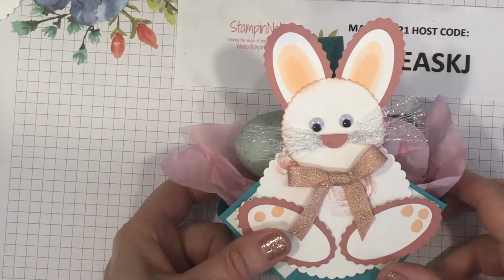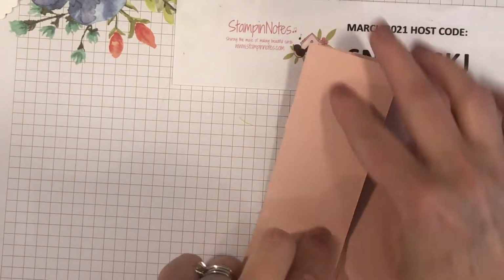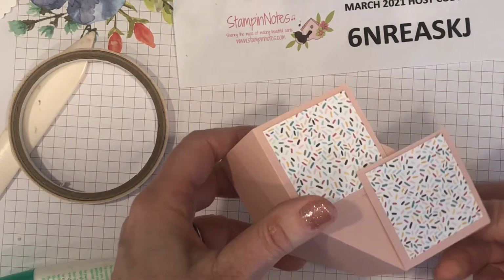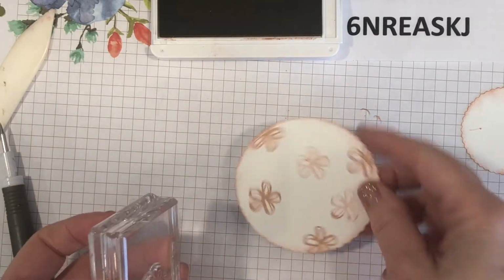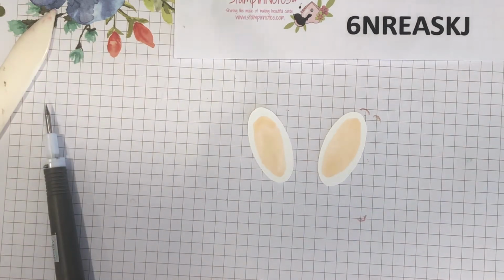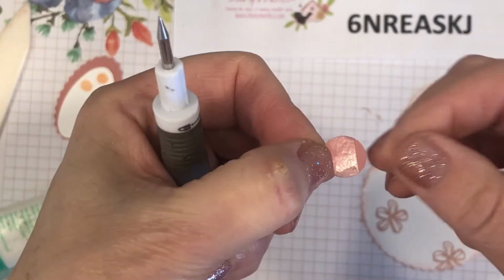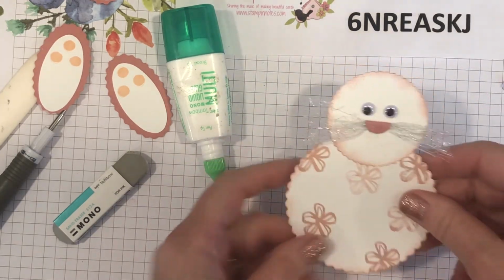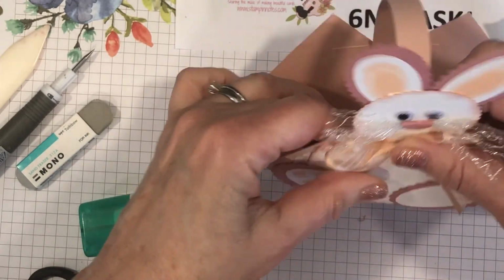ADORABLE EASTER BASKET YOU CAN MAKE!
This is a very cute Easter basket you can make that doesn't take much time. I also have a neat way to use the metallic mesh ribbon to make the bunny whiskers. The basket recipe is from Julie Davison, and the bunny is my invention.  Have fun with this cute project!  Supplies and measurements are below.  Thanks for stopping by!

Paper measurements for the basket:
6 x 6" colored card stock, scored on each side at 2 and 4"
1 3/4 x 1 3/4" DSP (4 of these, one for each corner)
11 x 1/2" card stock, same color as the basket
Basic white card stock and Rococo Rose card stock pieces for Bunny Rabbit.